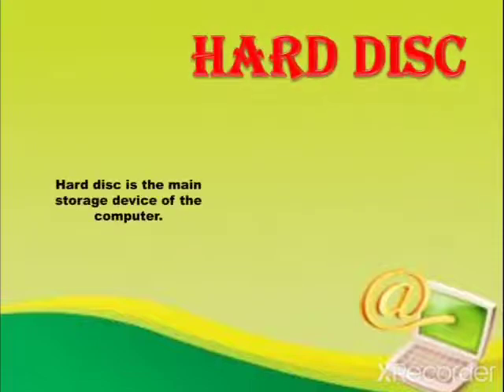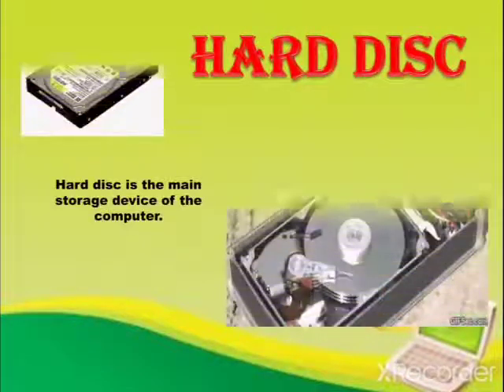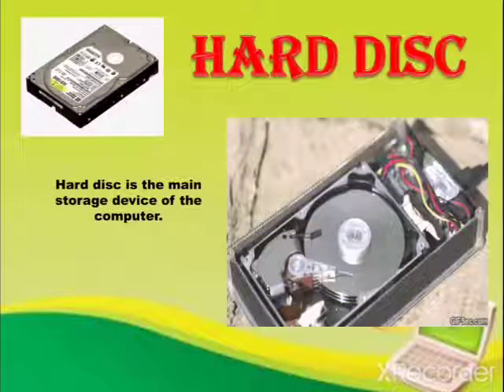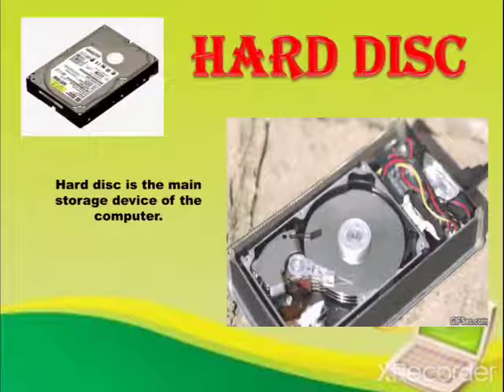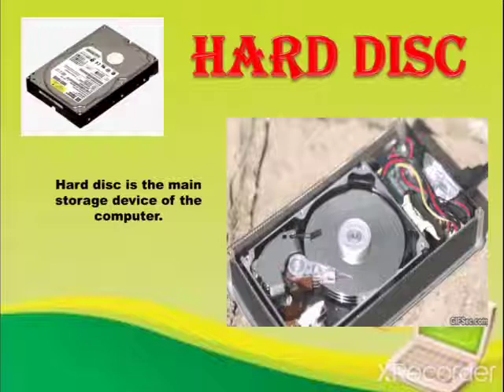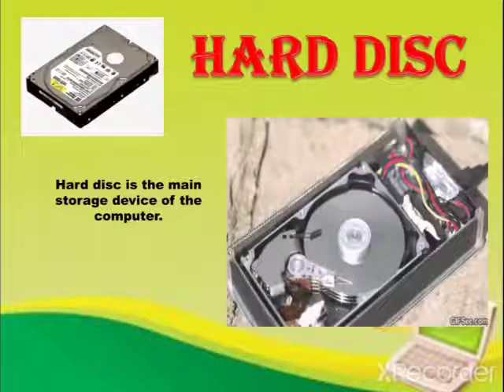Revise storage devices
DAV PUBLIC SCHOOL